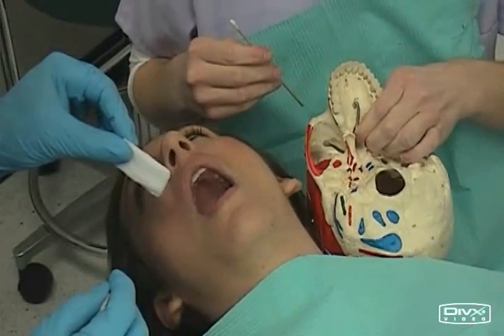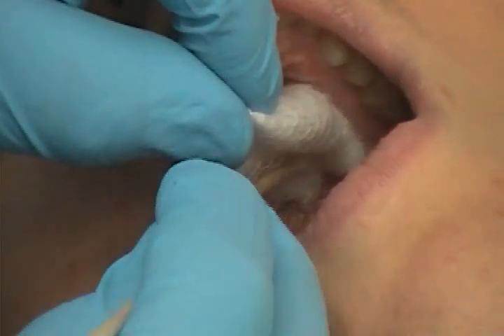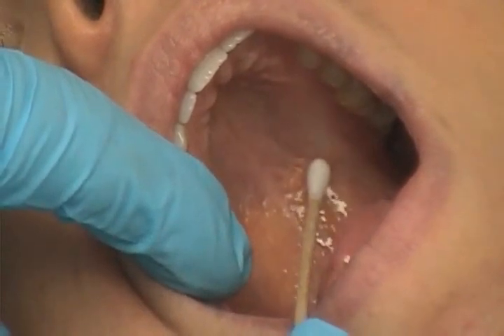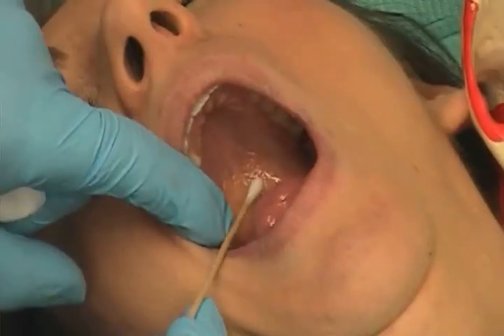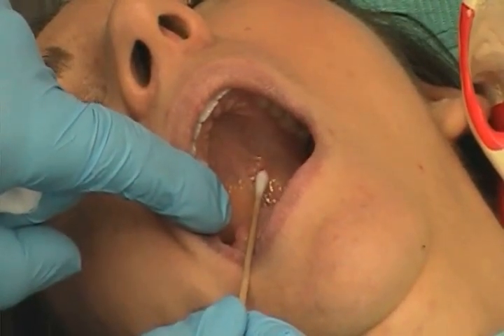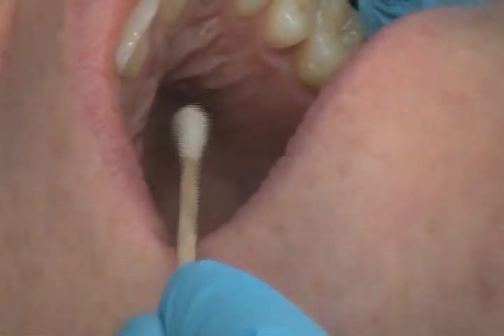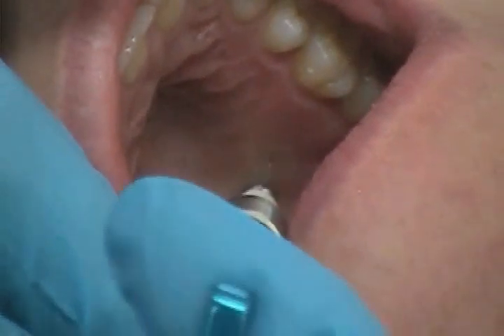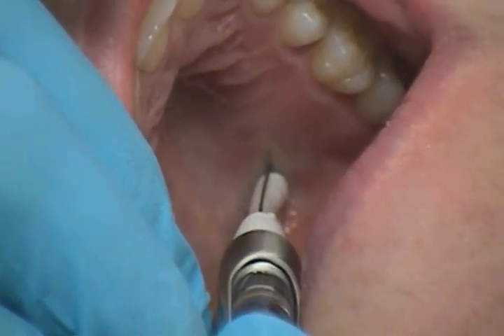Greater palatine nerve block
The nerves to be anesthetized are the greater palatine nerve or the anterior palatine nerve.  The areas anesthetized are the posterior portion of the hard palate and overlying soft tissues, anteriorly as far as the 1st premolar and medially to the midline.  The landmarks are the greater palatine foramen, the junction of the maxillary alveolar process, and the palatine bone.  The target area is the greater palatine nerve as it passes anteriorly between the soft tissues and the bone of the hard palate.  The syringe position is the opposite side of the mouth at a right angle to the target area.  Insert in the soft tissue slightly anterior to the greater palatine foramen.  The bevel orientation is toward the palatal soft tissues with pressure anesthesia prior to and during the injection.